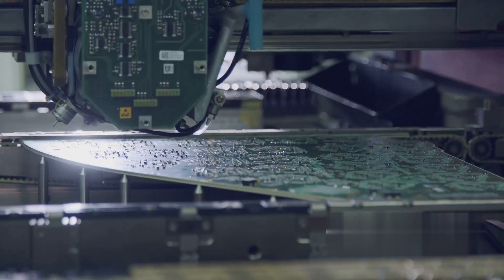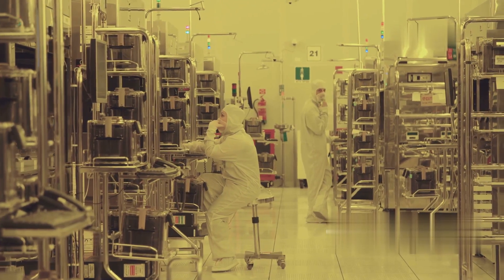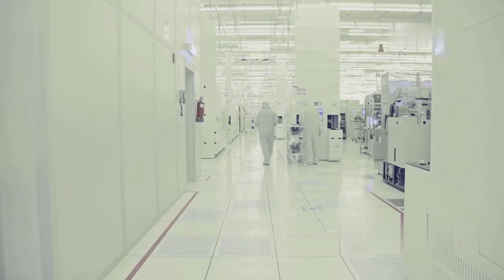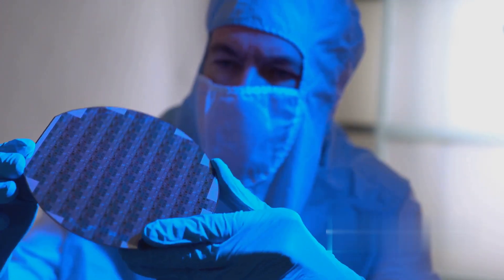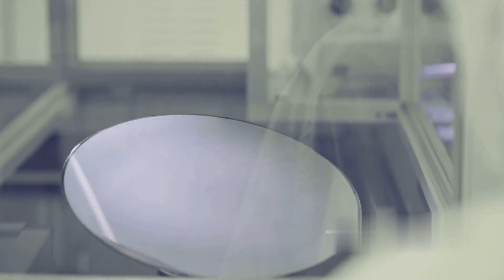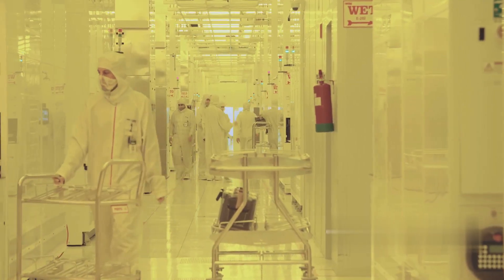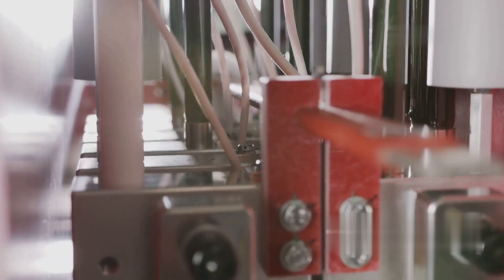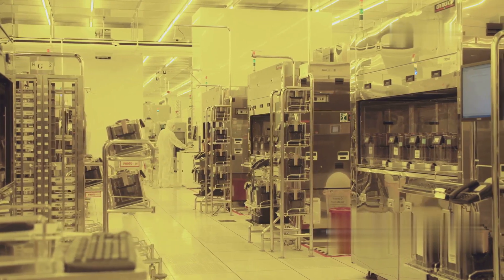Transistor Manufacturing A High Tech Journey.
The Art of Transistor Manufacturing: A High-Tech Journey.
1. This YouTube channel, "Transistor Manufacturing: A High Tech Journey," offers viewers a unique and in-depth look into the fascinating world of transistor production. From the initial design phase to the final testing and quality control processes, this channel provides a comprehensive overview of the entire manufacturing process. Viewers will have the opportunity to learn about the cutting-edge technology and equipment used in the production of transistors, as well as the various steps involved in creating these essential electronic components.

2. The channel features informative and engaging videos that showcase the intricate and precise techniques used in transistor manufacturing. Viewers will gain a deeper understanding of the importance of transistors in modern electronics, as well as the skill and expertise required to produce these tiny yet powerful devices. Whether you are a technology enthusiast, a student studying electrical engineering, or simply curious about how transistors are made, this channel offers something for everyone.

3. In addition to the educational content, "Transistor Manufacturing: A High Tech Journey" also provides behind-the-scenes glimpses into the daily operations of a state-of-the-art manufacturing facility. Viewers will have the opportunity to meet the skilled technicians and engineers who work tirelessly to ensure the production of high-quality transistors. With a focus on innovation, precision, and quality, this channel is a must-watch for anyone interested in the intricate world of semiconductor manufacturing.

OUTLINE:
00:00:00
The Tiny Titans of Technology

00:01:43
The Purification Process

00:03:14
The Wafer Preparation

00:04:43
Painting with Light

00:06:06
Sculpting the Silicon

00:07:32
Adding Impurities for Functionality

00:09:06
Building the Transistor

00:10:41
Ensuring Quality and Protection

00:12:19
The Unsung Heroes of the Digital Age

00:13:54
Smaller, Faster, More Powerful